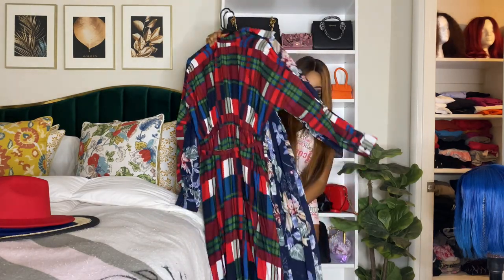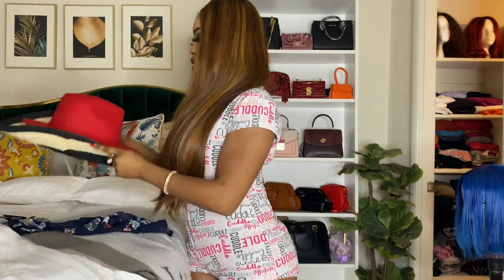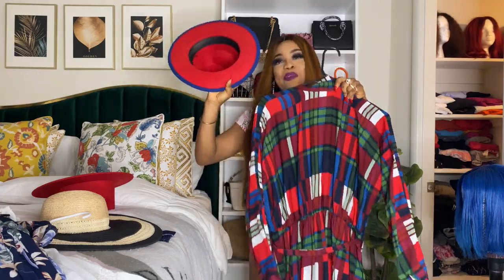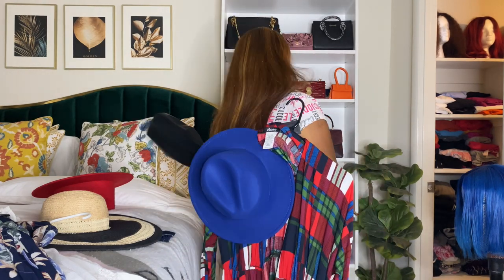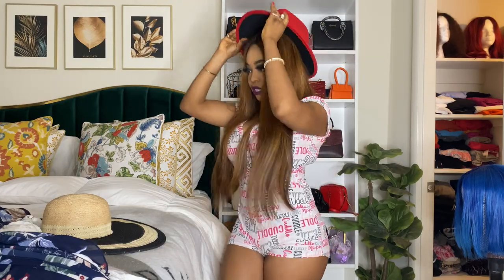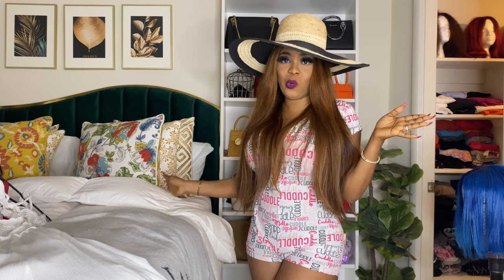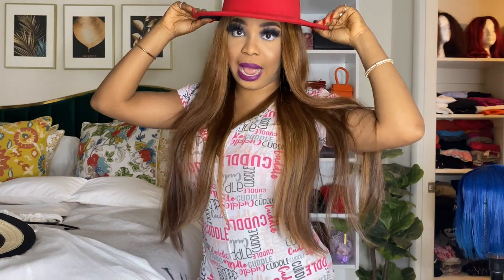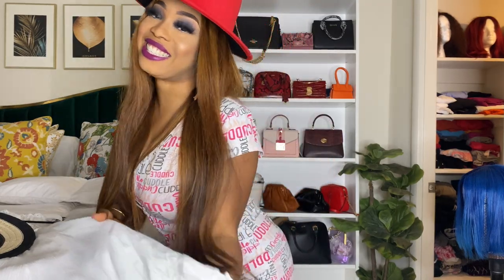Styling maxi dresses with hats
Hello my ladies, maxi dresses are the thing for the season with the basic essentials every woman should have in her closet which are hats! Hats are very stylish, trendy and a must own.. I hope you enjoy this vide! please don't forget to leave me a nice message. CHEERS!!!